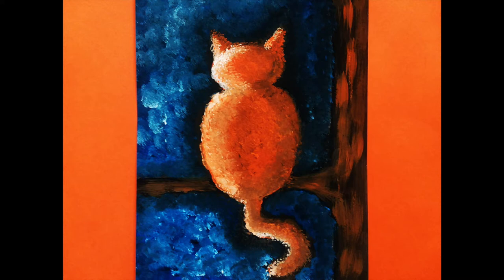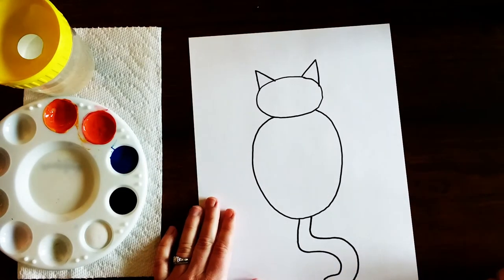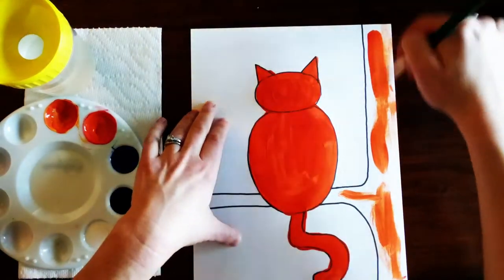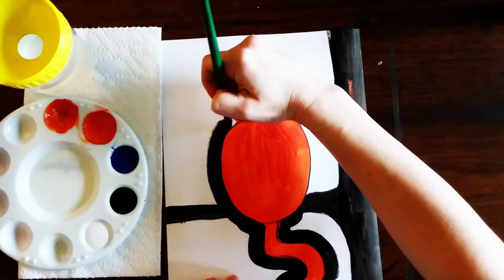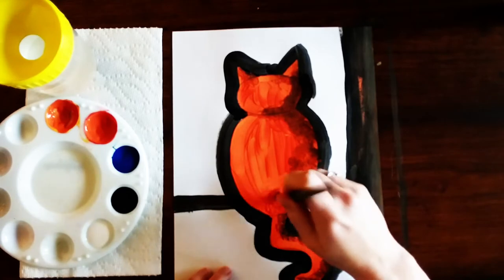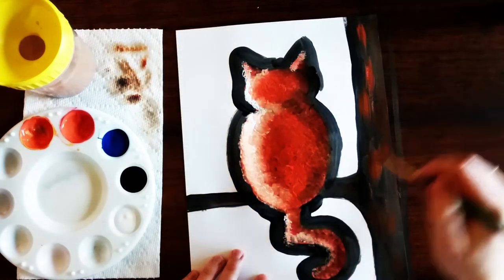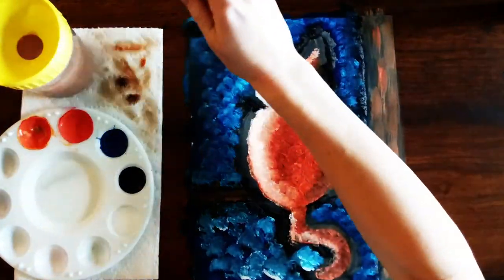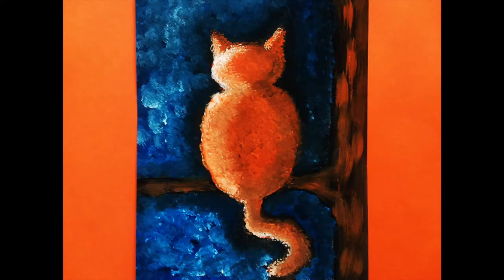Impressionistic Cat on a Branch Painting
Art lesson for kids, teens, and adults! Step by step tutorial on how to paint an impressionistic cat on a branch using tempera paints.